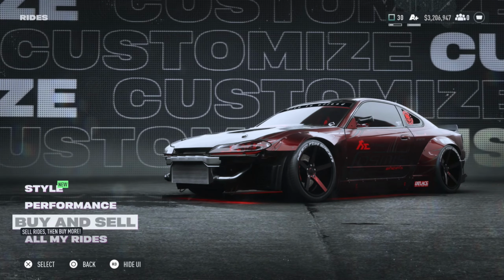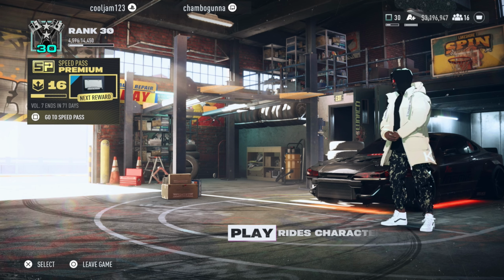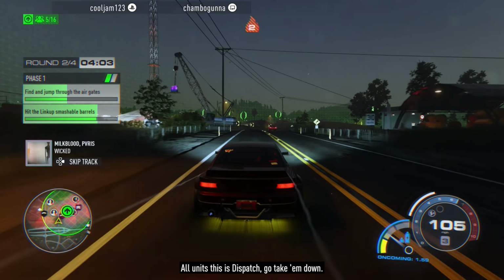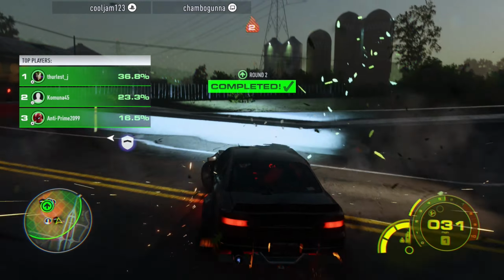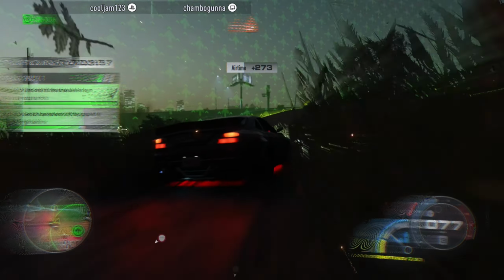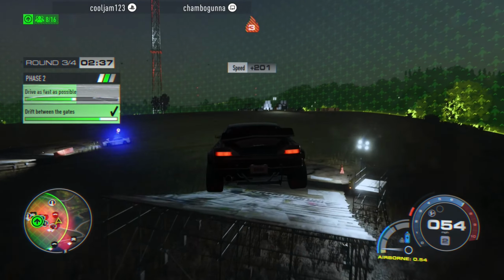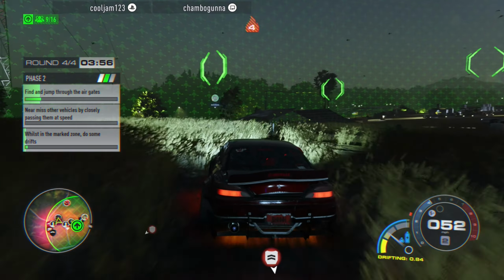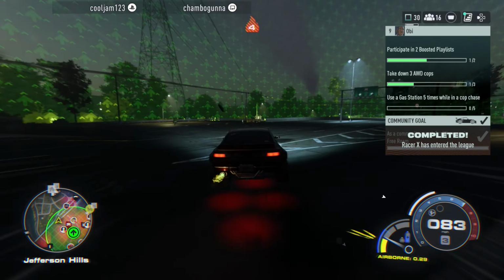UNLEASH THE BEAST: DRIFT EDITION | NEED FOR SPEED UNBOUND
YEEESSSSSIIIIRRRR!! Did not think I'd be back making videos on NFS Unbound.  To the developers' credit, they've made a lot of new refreshing changes.  This update here is definitely a testament to that work.  Vol.7 is here, and it brings with it a boatload of customizations and new events.  It looks like we're taking it back to the UNDERGROUND!!